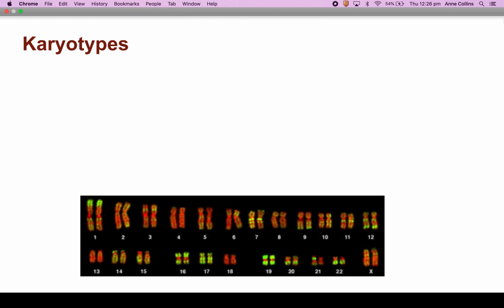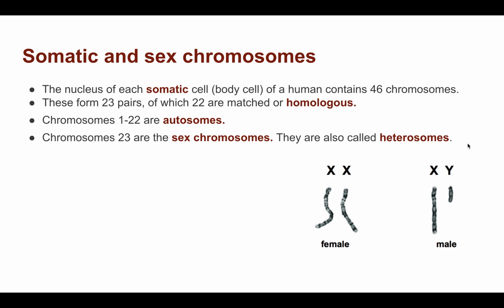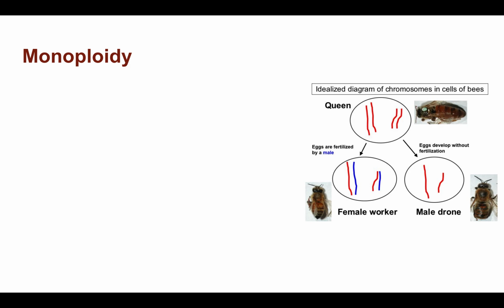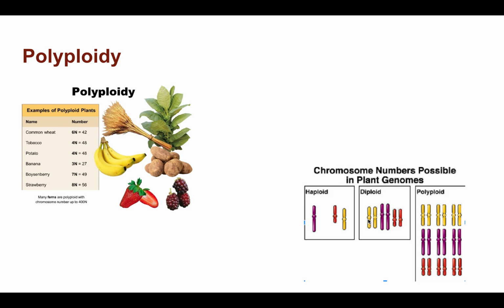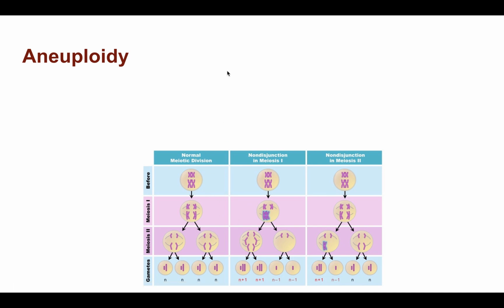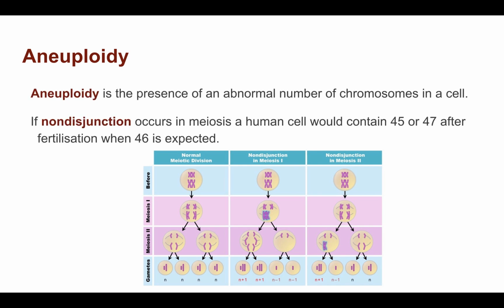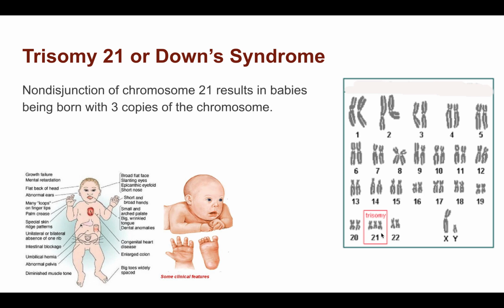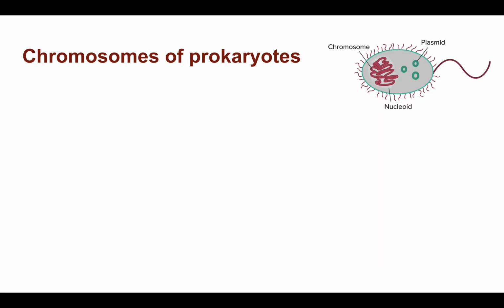Genetics part 2